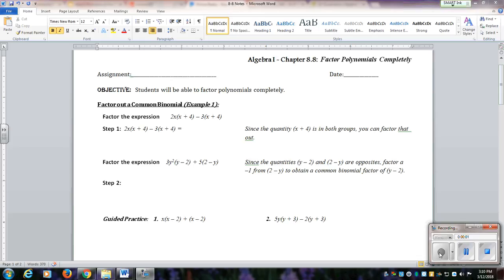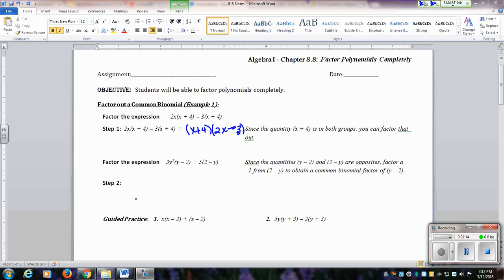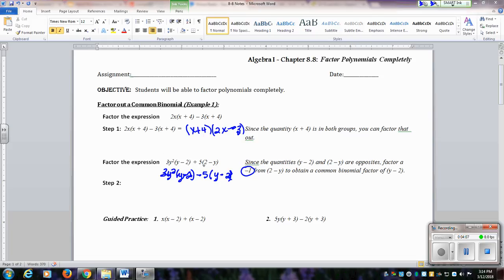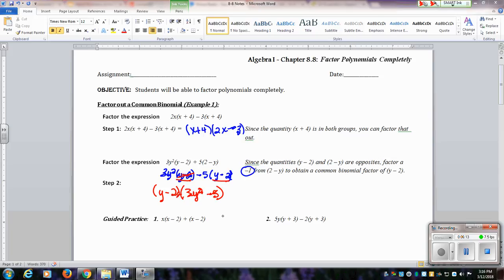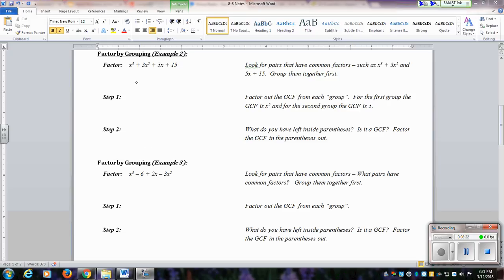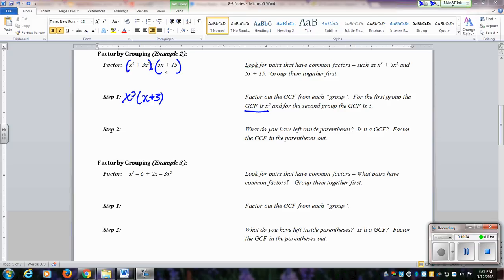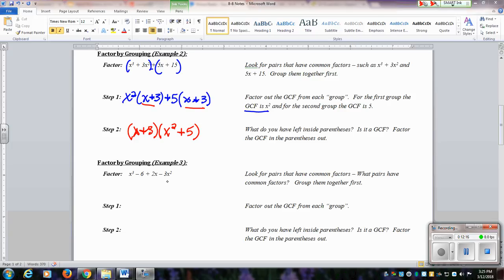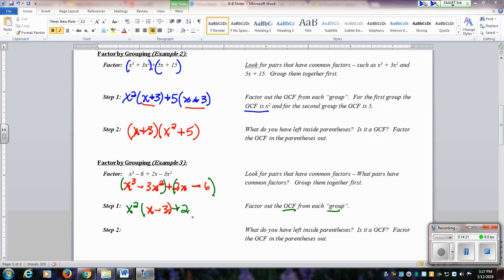Lesson 8 8